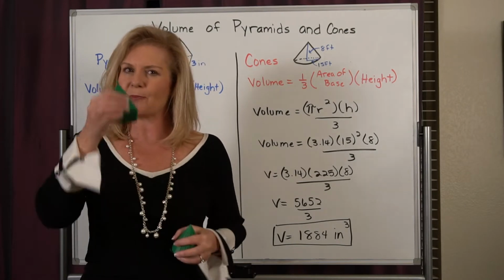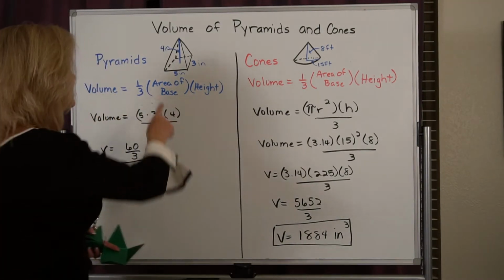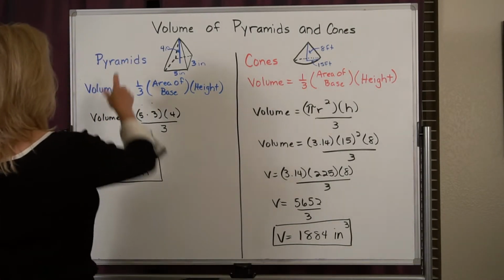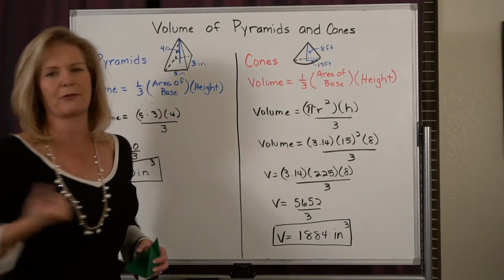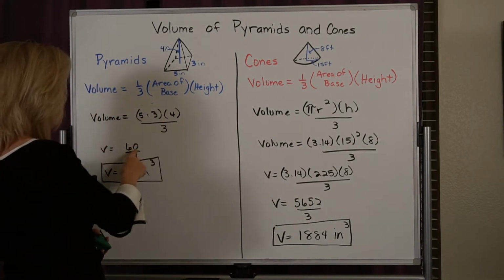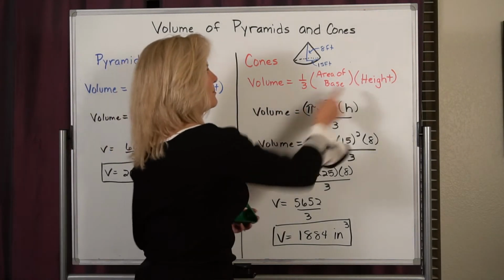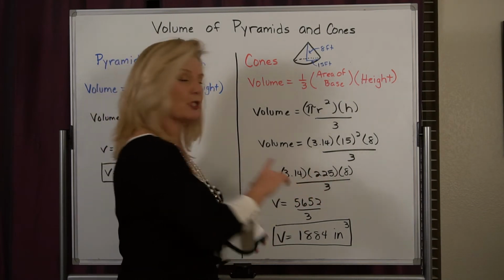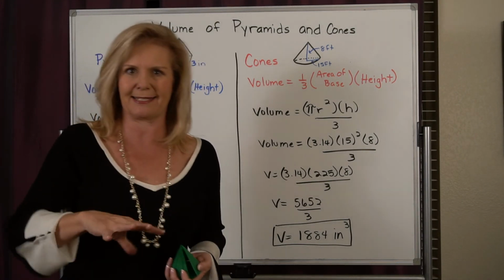Volumes of Pyramids and Cones - Lesson 10-8